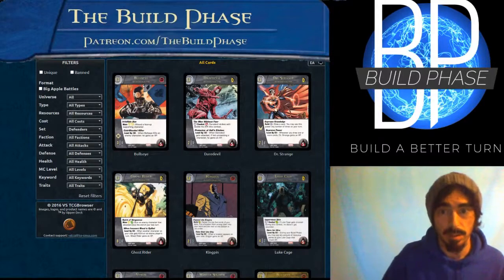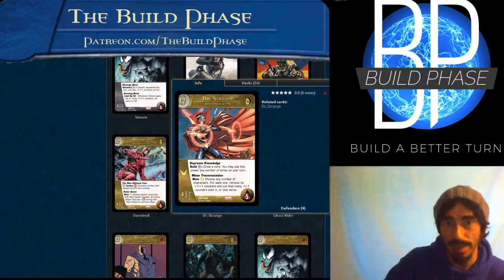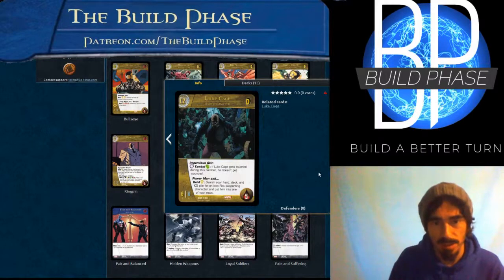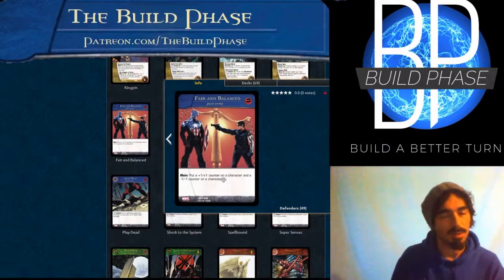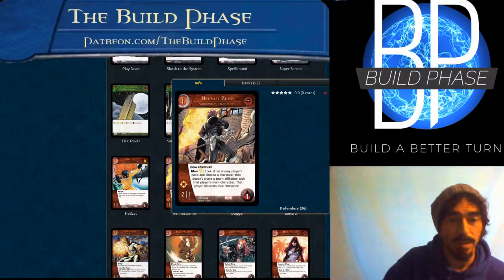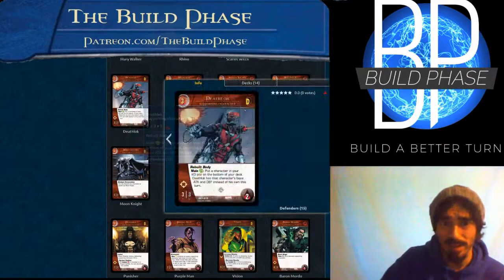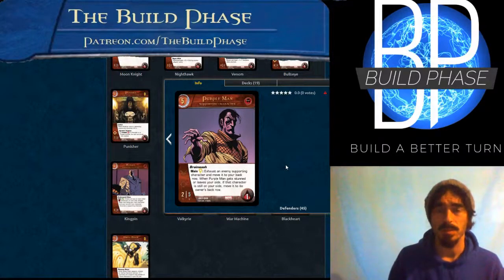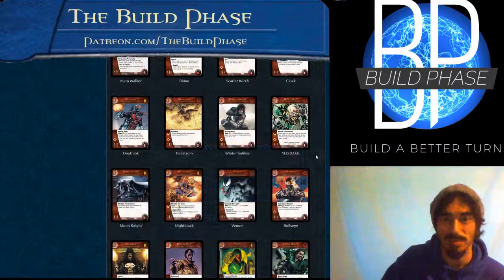VS 2PCG Set Review: Defenders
In the first of, what we hope to be, a new series mrben breaks down every card in the Defenders expansion for VS 2PCG.